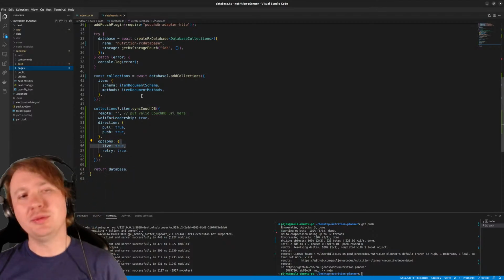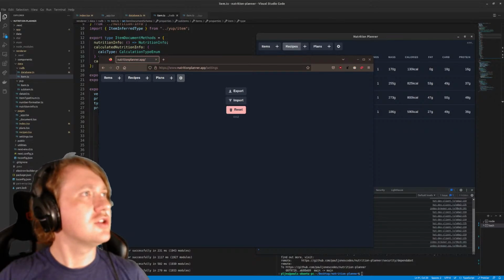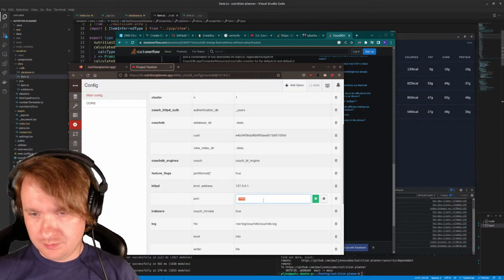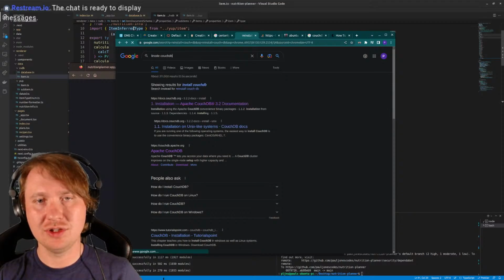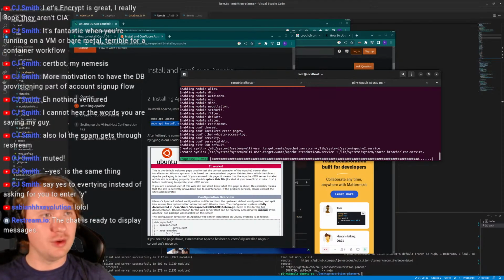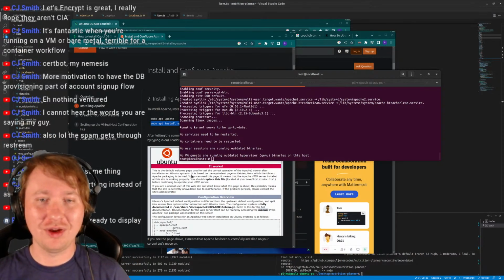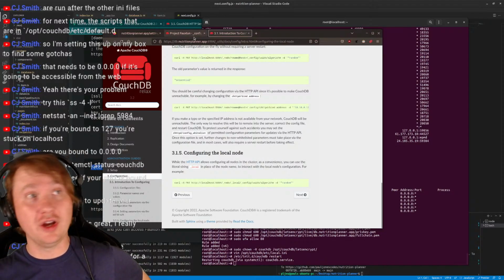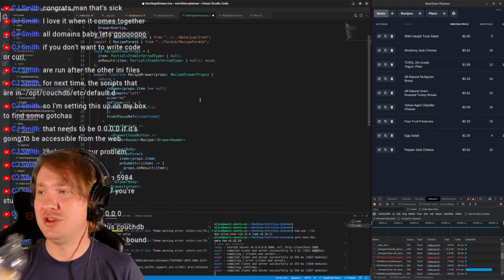Let's Code - Log view and Sync with RxDb